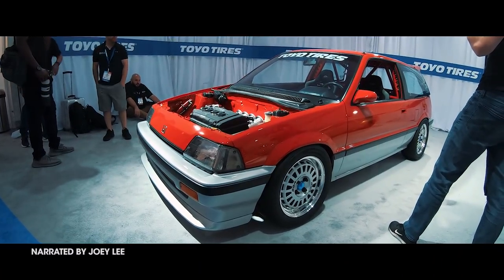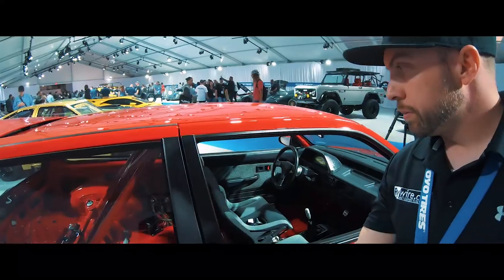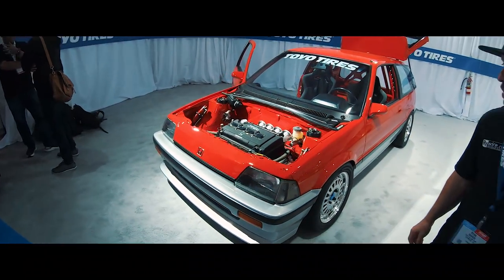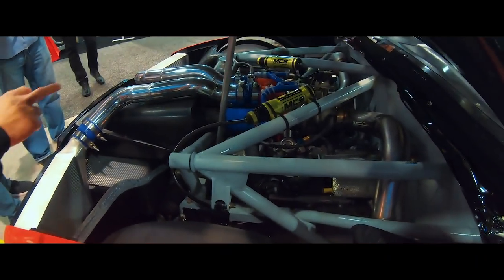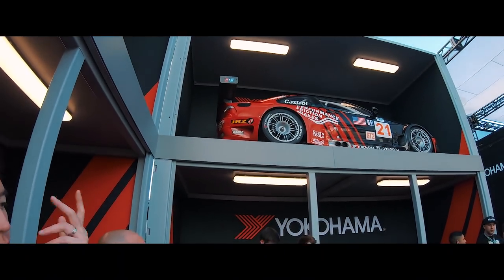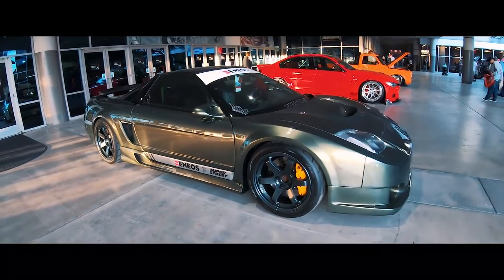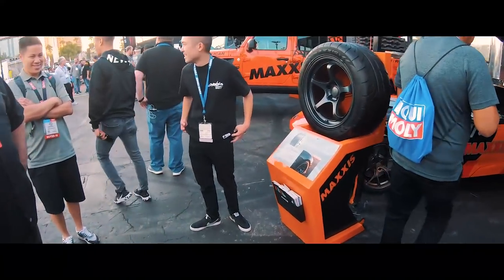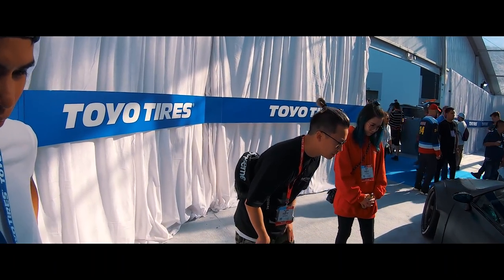The New Rywire Civic Build & More SEMA Debuts - CHRNCLS Vlog 2019 #32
We continue on our explorations at the annual SEMA Show and meet up with Ryan from Rywire, where he goes over his latest customer project that debuted at the event. He gives us a detailed look at the Civic at the Toyo Treadpass section of the show and then we find some other great gems from both the Treadpass area and beyond. This is a good look at the more notable imports of the event and we talk with our friend Robert who was instrumental in helping to put this year's Yokohama Tire display together.

David Andrade (@dpk_david)
Ryan Der (@ryan.der)
Yuta Akaishi (@yutaakaishi)
Ryan Basseri (@rywire_motorsport_electronics)
Robert Chew (@chewbacca512)